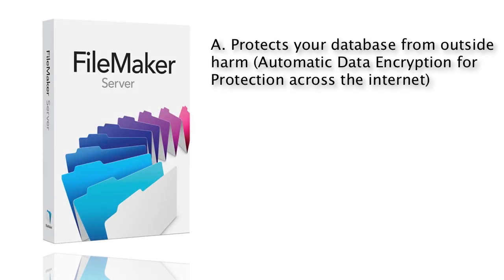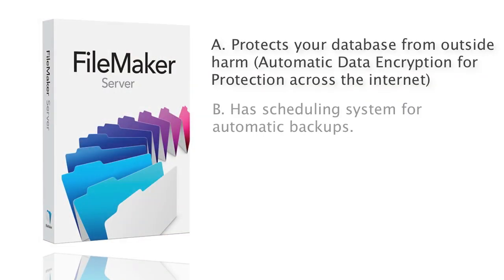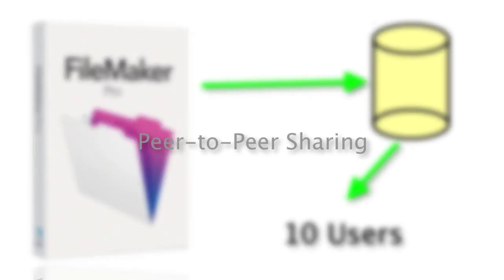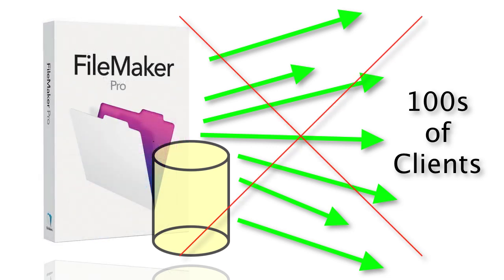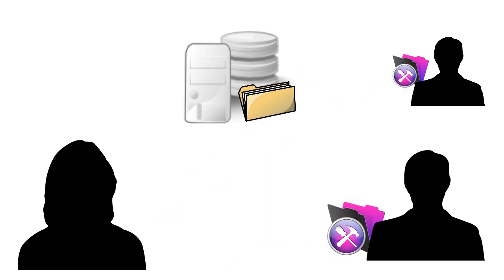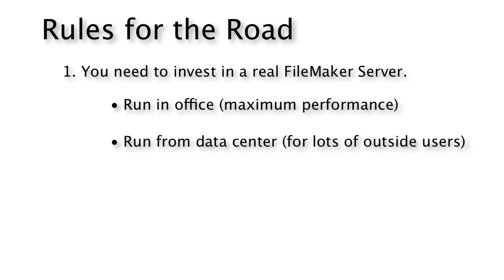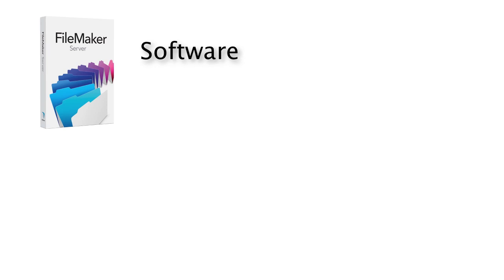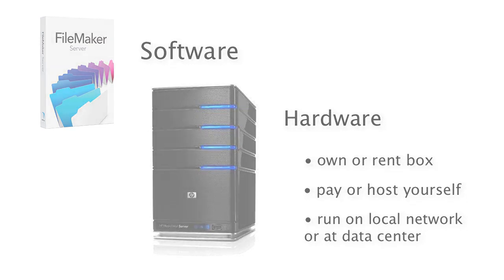FileMaker Training | Deploying FileMaker Databases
Richard Carlton, CEO of Richard Carlton Consulting, Inc. discusses deployment options of FileMaker Pro databases for users.